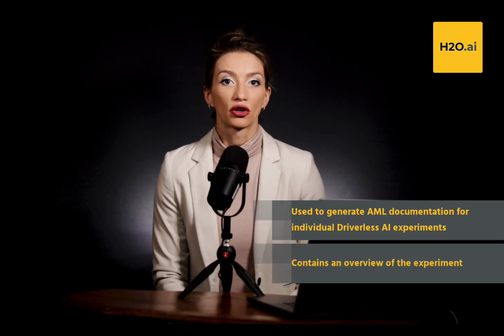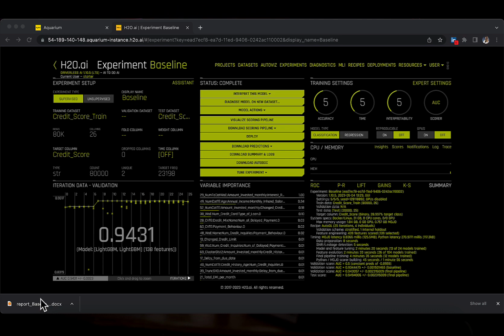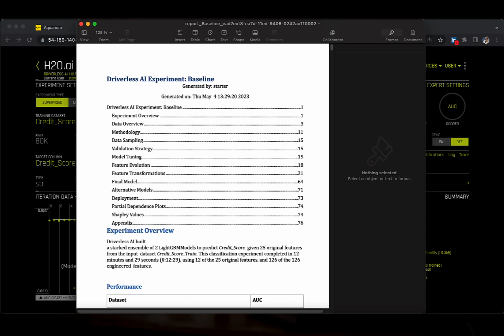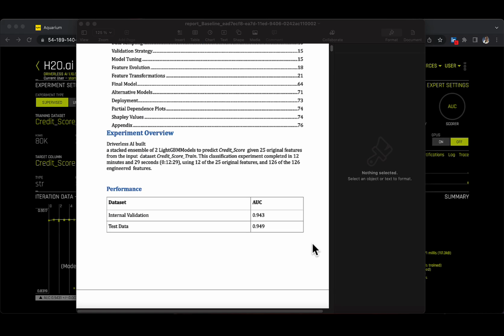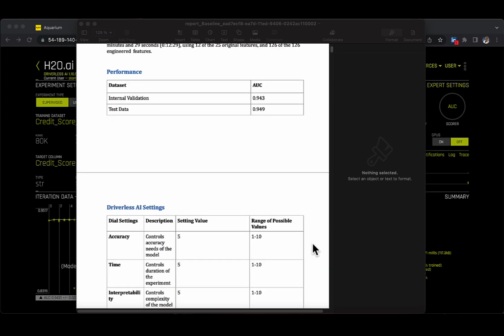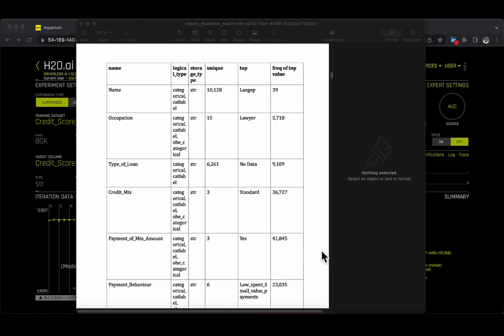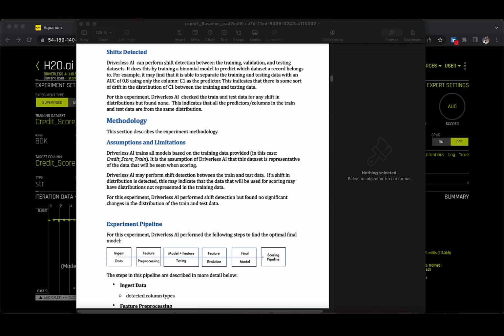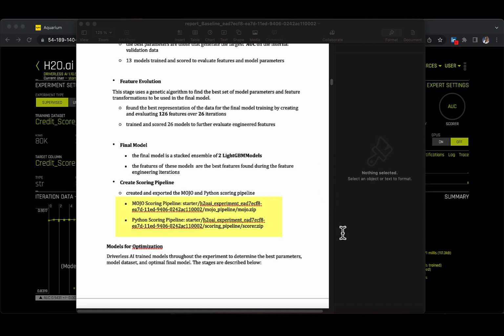26. Download AutoDoc / DAI Starter Course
Discover how to download the AutoDoc generated by Driverless AI. Learn how this documentation summarizes the machine learning pipeline, providing insights into the model's configuration and performance.

Please take 5 to 10 minutes to solve the following:
Assignment 8: Explore the Autodoc